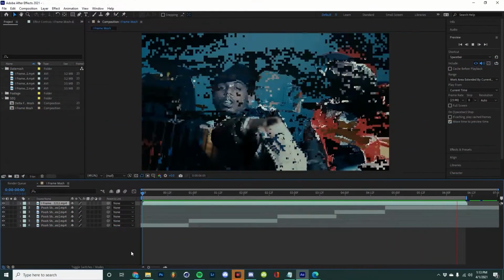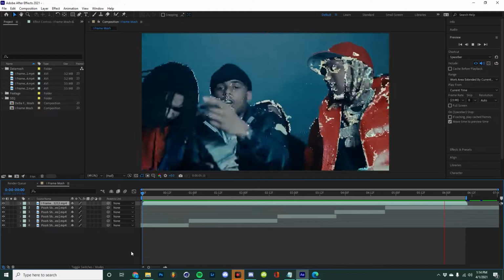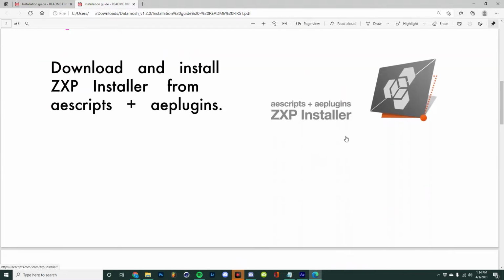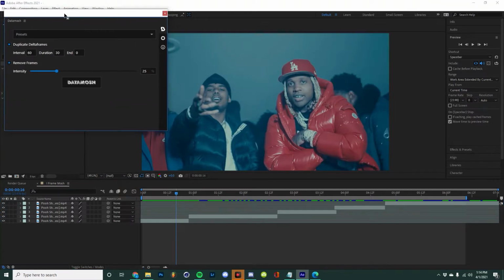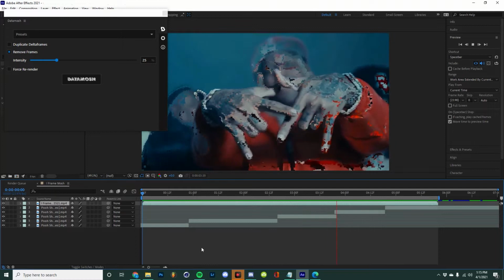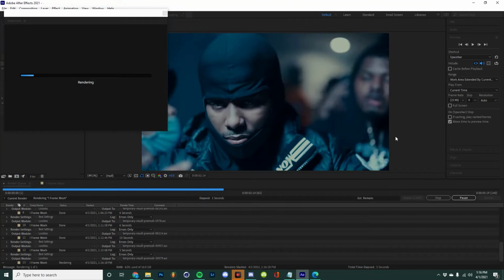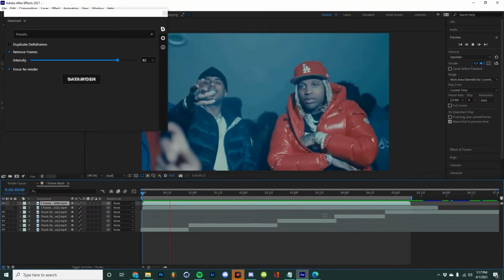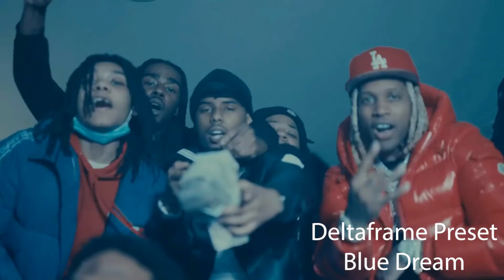DATAMOSHING IN AFTER EFFECTS | Best Method Using Third Party Plugin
Today I show you how to datamosh in after effects.

Videos that use this effect.

Keywords (ignore):
how to datamosh in after effects plugin datamosh plugin aescripts.com omar jones vfx c4d cinema 4d after effects lamborghini high asap rock a$ap rocky justin odisho cole bennett best music video effects. datamoshing tutorial aescripts ae scripts plugin 3rd party plugin after effects rap music video tutorial